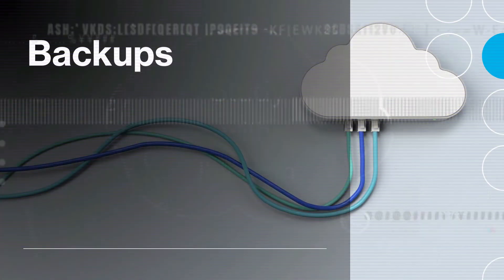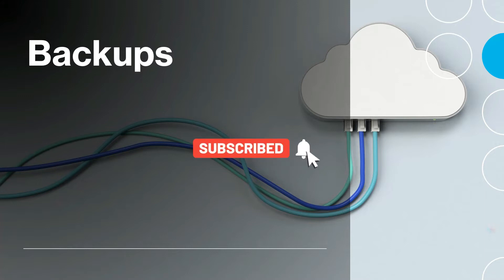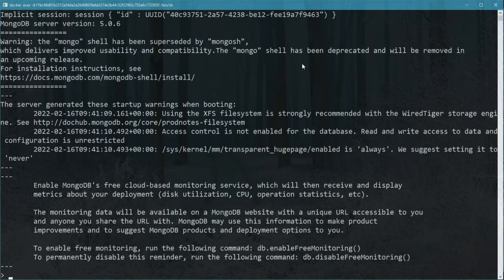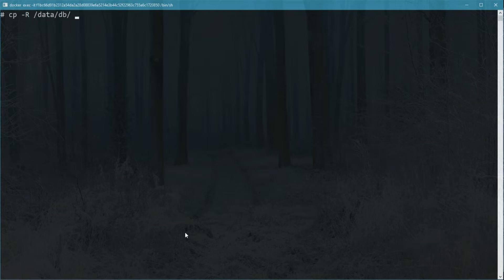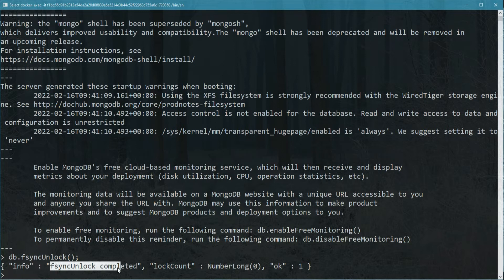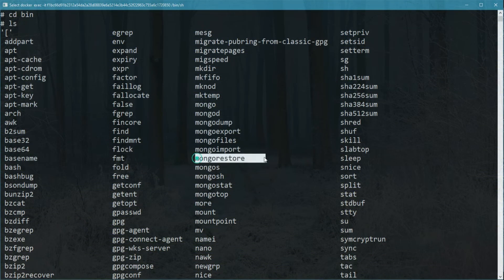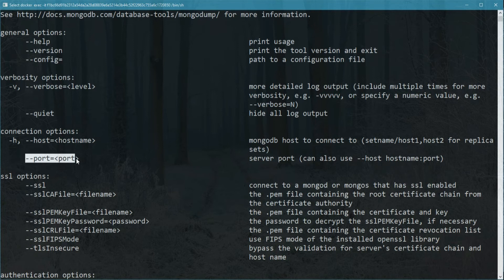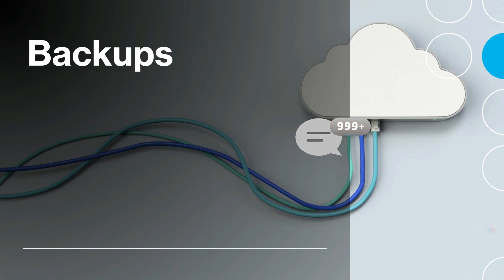Backup your database on MongoDB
Backup is very important especially when your work has high risk, MongoDB also allow you to backup database.

On this video, I show you to methods to start backing up your databases on MongoDB. First by manually copying all the files in the data folder into a a backup folder. Second by using mongodump and mongorestore commands to export and import your backups.
At the end of this video, you will be able to backu any database from your MongoDB.

Chapters:

Medium article: Coming soon